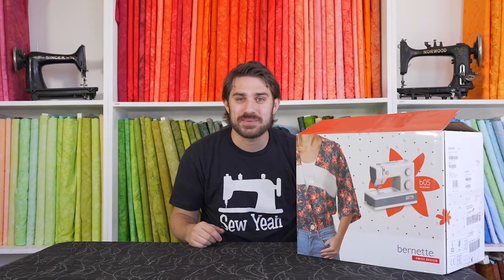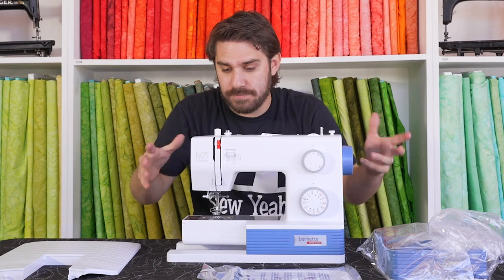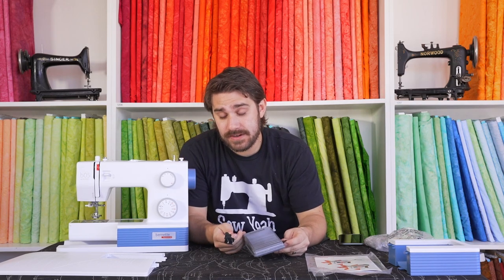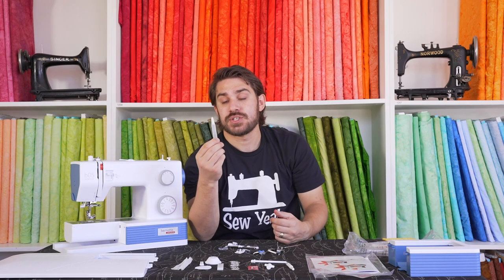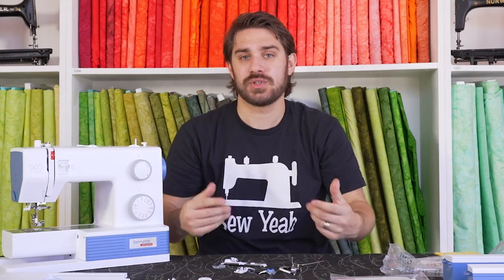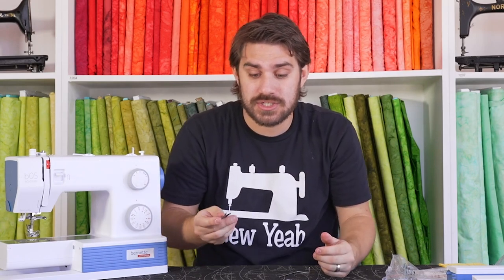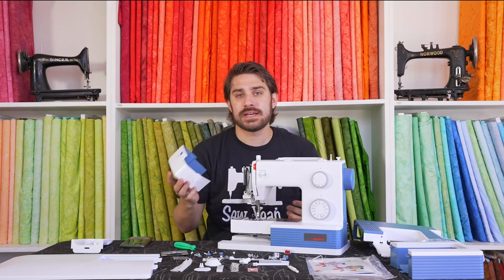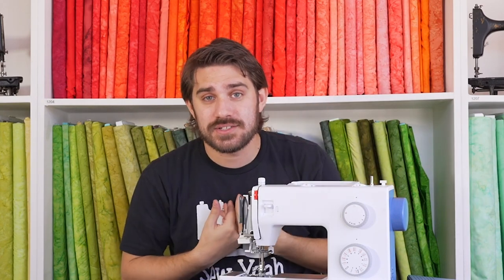Bernette B05 Academy Unboxing | Sewing Machine Review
Join Teancum as he unboxes a new Bernette Academy B05!

0:00 Intro
0:39 Unboxing
4:58 Accessories
11:10 Included Presser Feet
19:30 The Innards
20:52 Price